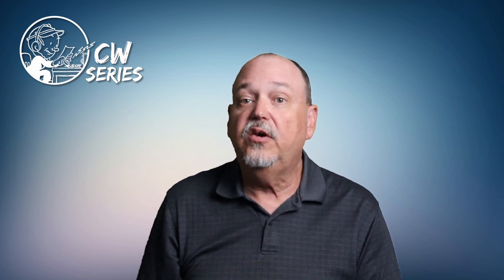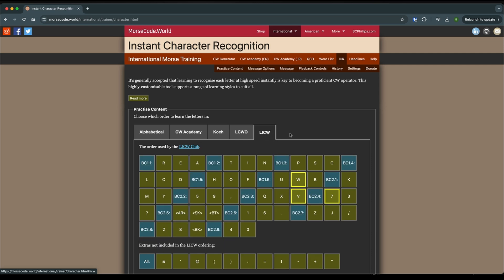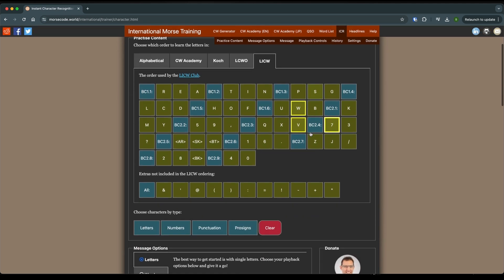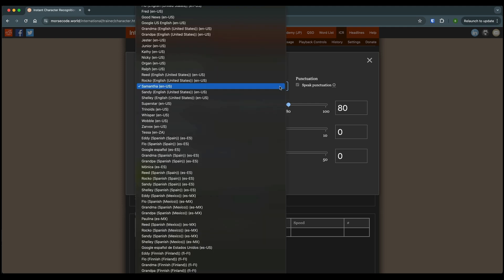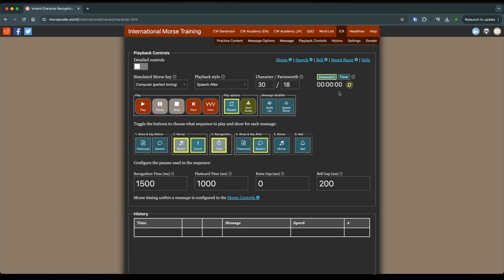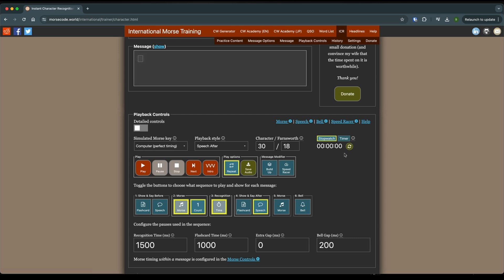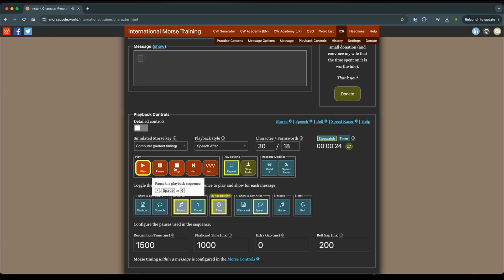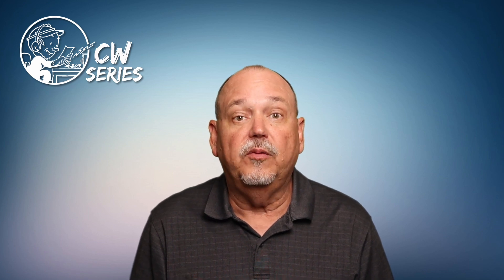CW Zero 2 On Air - Lesson 1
This is the first lesson on learning CW by going over the web based learning tool as well as how to set it up and use it to start learning your first Morse Code characters.